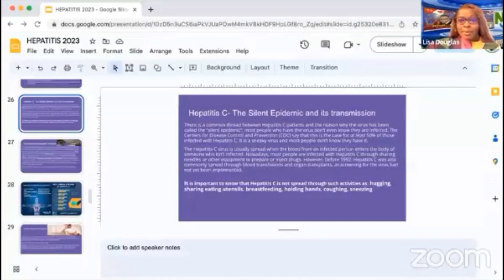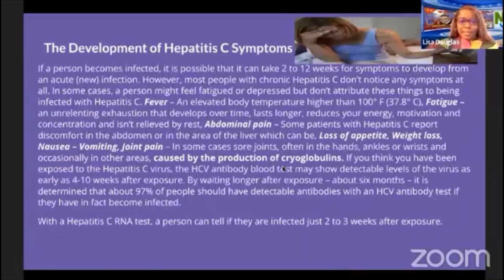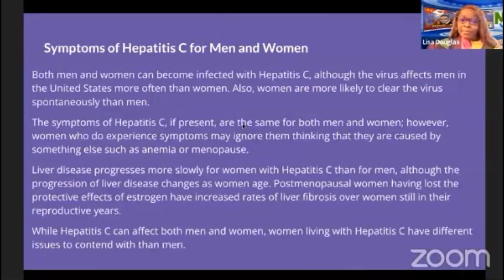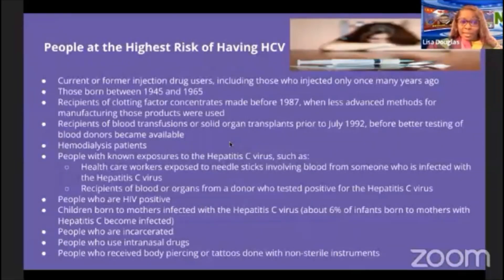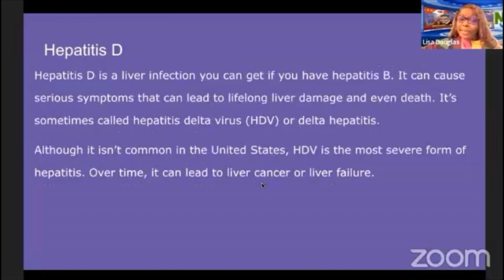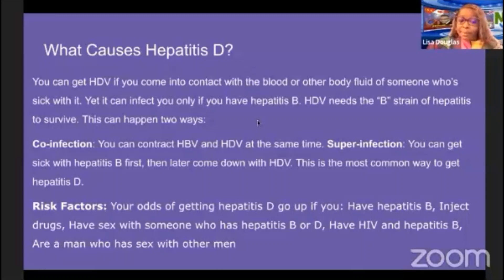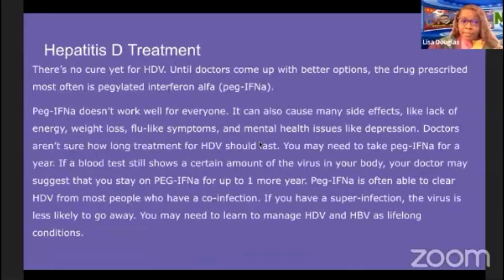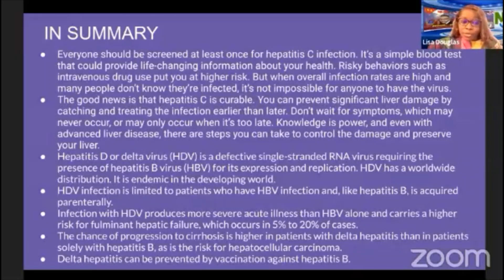How Does Hepatitis C Effect Your Liver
Hepatitis C is a viral infection that causes liver inflammation, which can  lead to very serious liver damage.
The hepatitis C virus (HCV) spreads through contaminated blood.
Hepatitis C virus is usually curable with oral medications.

About half of the people with HCV don't know they're infected, mainly because they have no symptoms, which can take decades to appear.

In the previous weeks Nurse Lisa talked about Hepatitis A & B and if you would like to watch those videos click on the following

Nurse Lisa shares information on various health topics at the Calvary Evangelistic Assembly Church in Canada, on the early bird morning service.

If you would like to be a part of the live broadcast you can join by visiting the zoom room at 0630am Et every Sunday morning and ask questions in the zoom room after service.

If you would like to connect with Nurse Lisa, you can connect on Facebook...

Hepatitis C
Hepatitis
Hepatitis B
Hepatitis A
Types of hepatitis
What is hepatitis
Liver disease
How do you get hepatitis
Is there a cure for hepatitis
treatment for hepatitis
Symptoms of hepatitis
 liver infection
vaccine-preventable
contaminated food or water
cure for hepatitis
yellow jaundice
CEA
Early Bird Service
Ask a Nurse
Nurse Lisa
Health discussion on zoom